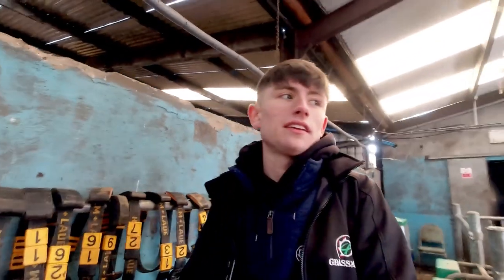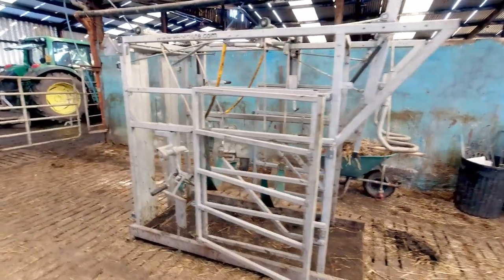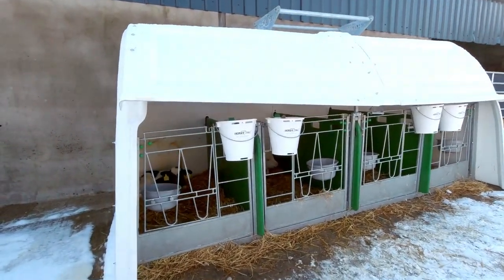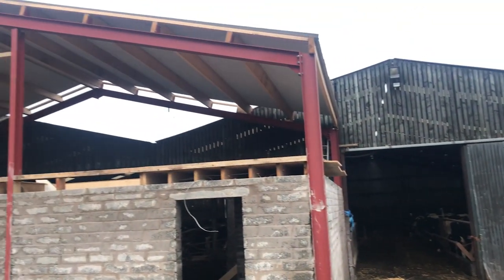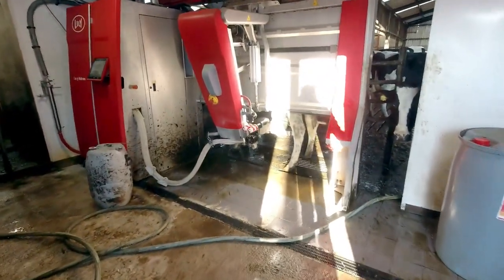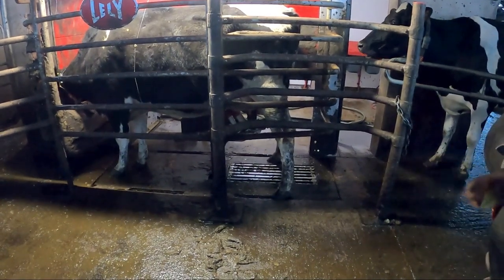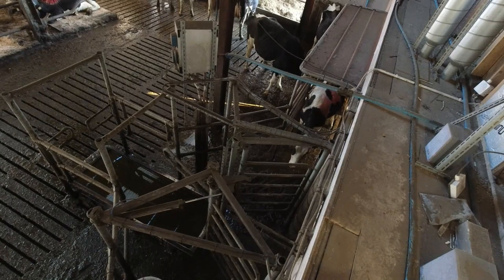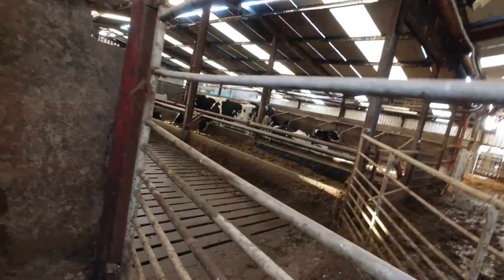Speedy Farms - Milking with a Robot!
You guys may remember a while back we had a special GRASSFANS video from Craig, one of the members of our embroidery department. Well he is back now with a video he has made of Speedy farms agricultural contracts milking set up, where they have changed to a robot! 🐄